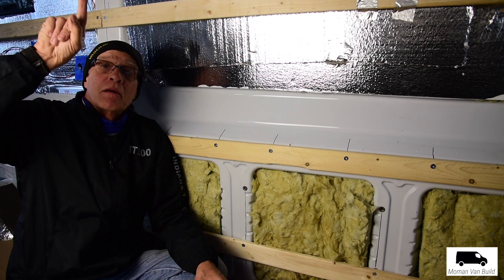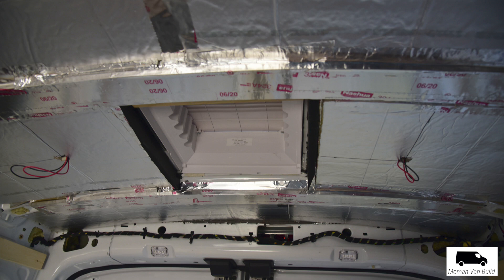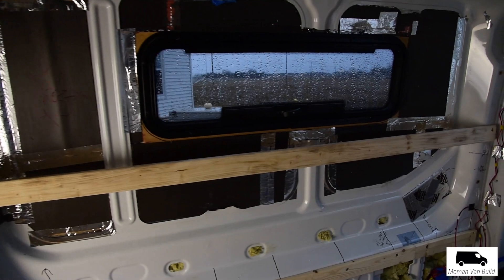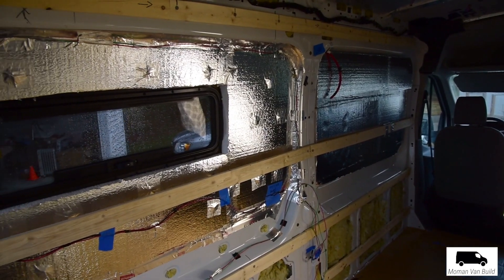Episode #17 Those plus nuts and insulation pins!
A 6-minute update about a couple of issues I had with those plus nuts and insulation pins!

We are converting a 2018 Ford Transit 250  - medium roof - 148' long No standard plumbing that needs to be winterized, but will include a bathroom with shower, kitchen, living space/spare bedroom. And I am wiring it for both shore power and a lithium-based system all powered by Ecoflow lithium battery packs - Delta 1300's, R600 Max and R600 Pro.

Current corporate sponsors - Ecoflow, ICECO, XPLR Outfitters, Kilmat, TailGater Tire Table, Artlist,Joolca, ZeroBreeze, Runaway Campers, Baltus Electronics and Midwest Van Sales.

Current corporate partners for the Moman Van Build 2020

Music from Artlist - "Those Were the Days" -  by Daniel Robinson

Cartoon artwork of Susie and Charles from Fiverr artist -